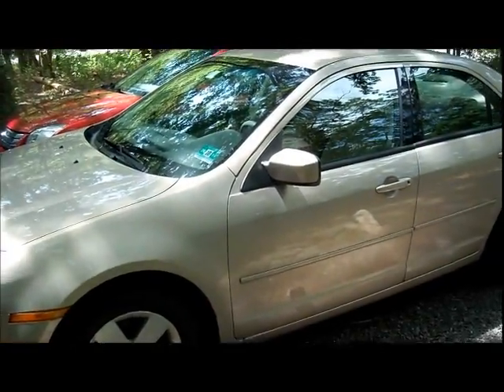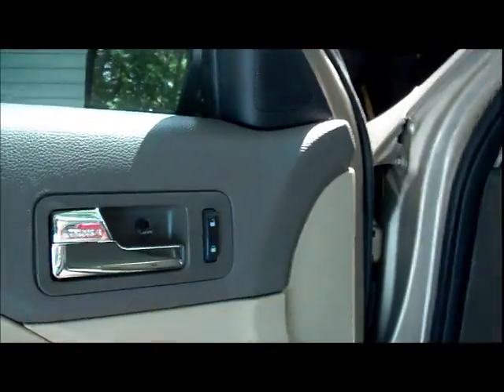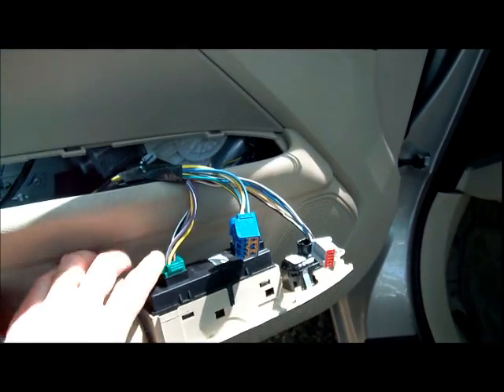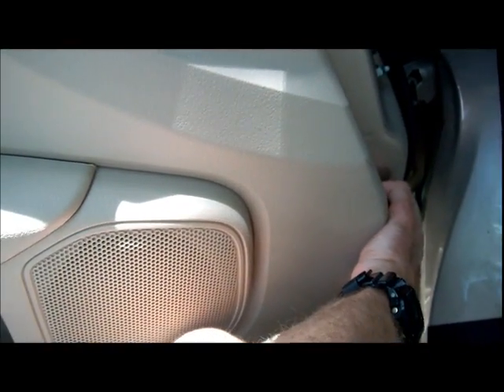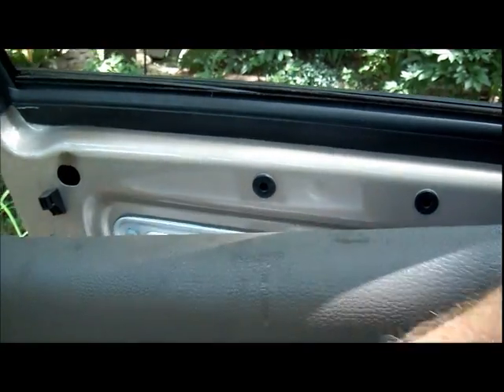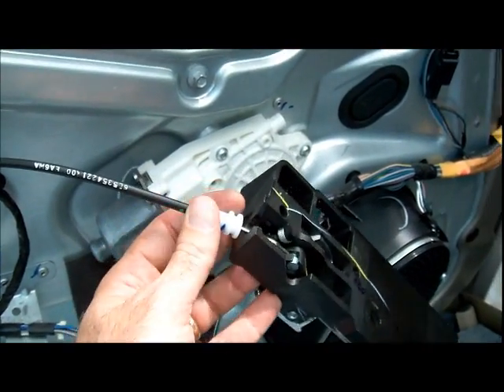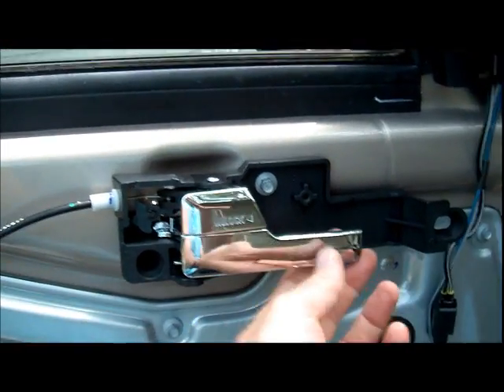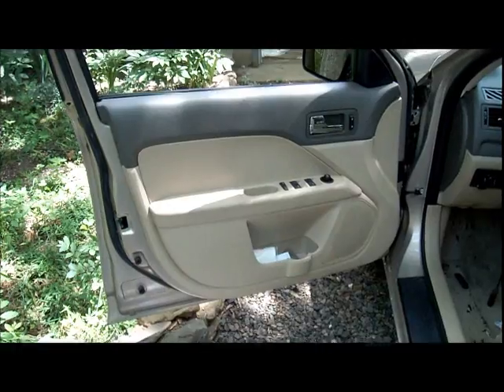Replacing Broken Inside Door Handle on 2007 Ford Fusion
I couldn't find a decent video showing how to replace an inside door handle on a Fusion. Apparently these things break a lot. It's not a hard fix. Watch and see. (I'm not a pro, as you'll soon see, so you'll probably find some things I could have done better. But if this helps someone out, I'll be glad.)